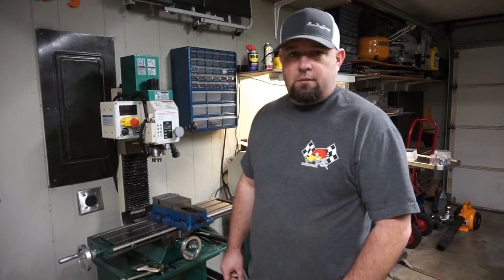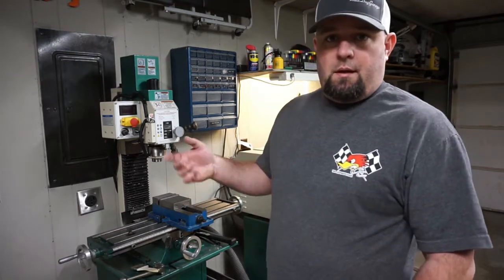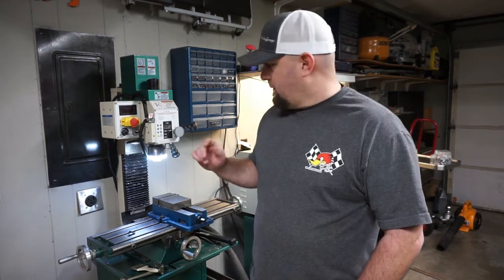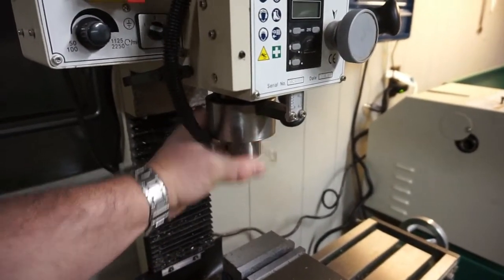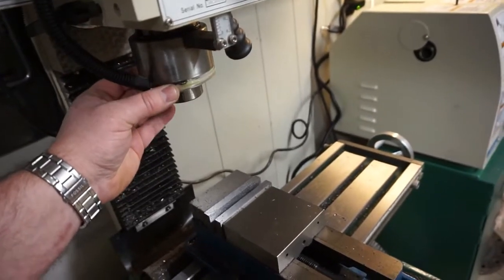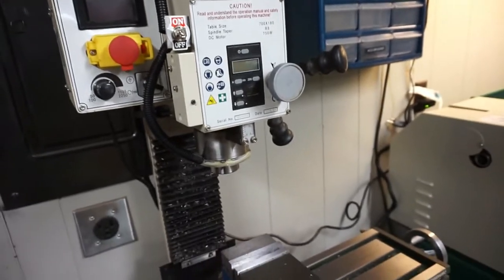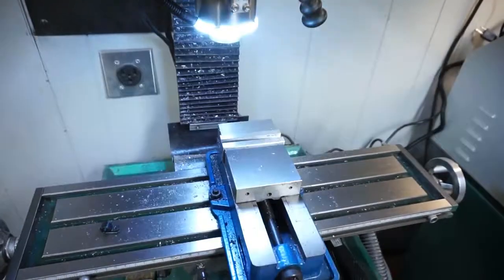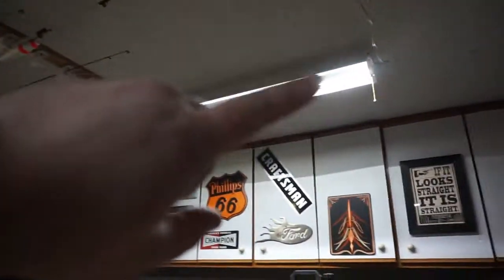$8 Milling Machine / Drill Press Light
Quick and cheap lighting for the Grizzly G0602 Mill/Drill and similar benchtop mills. Parts list below

LED RING
12VDS POWER Supply